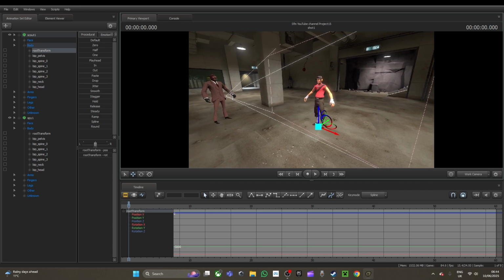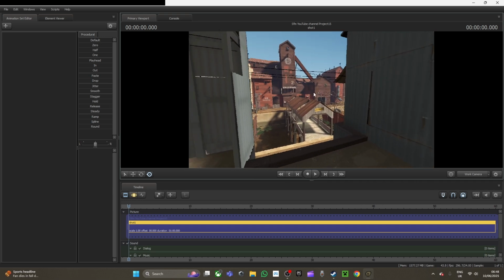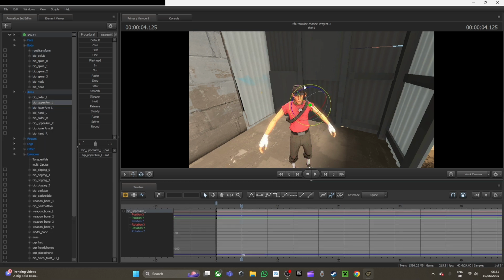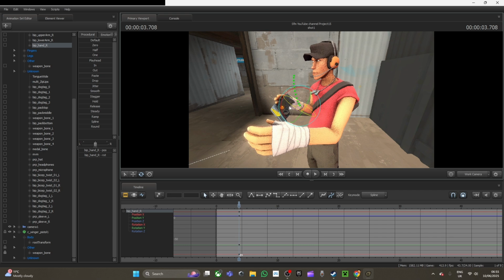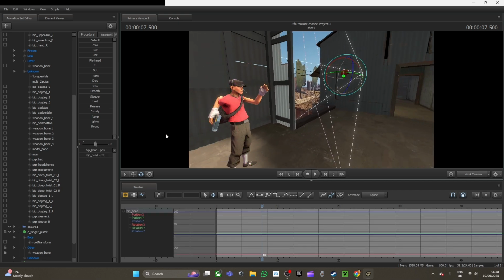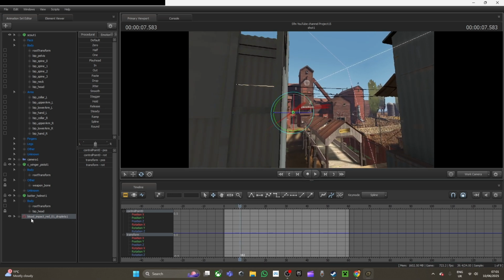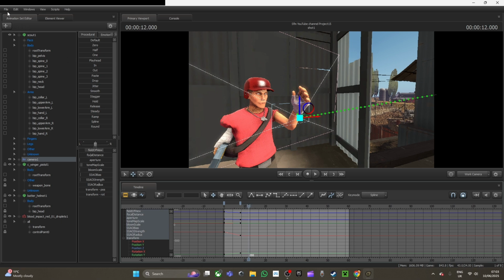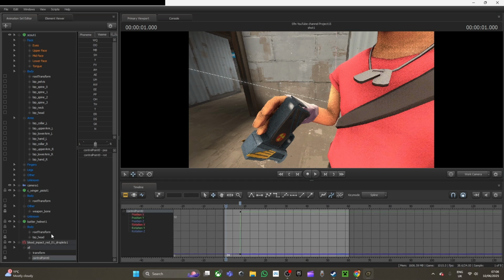The ultimate beginner's guide to sfm